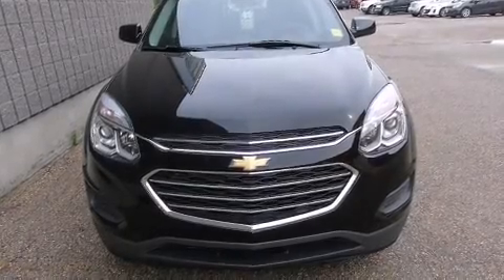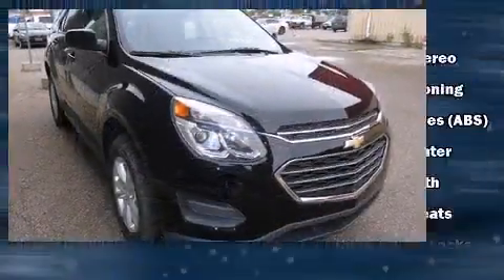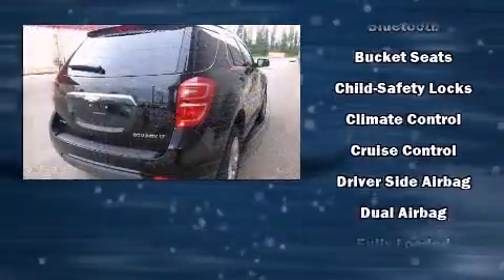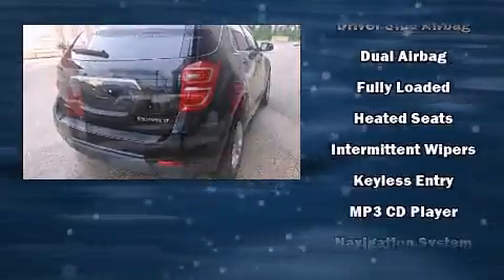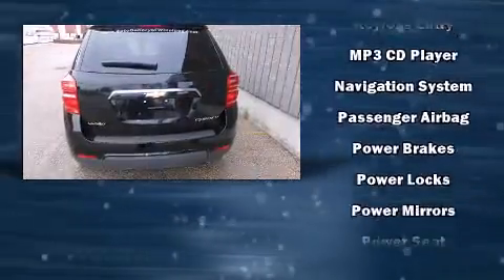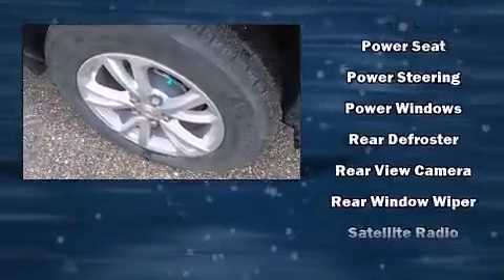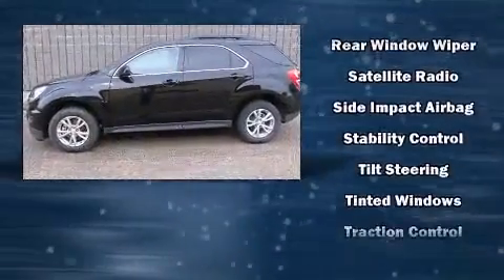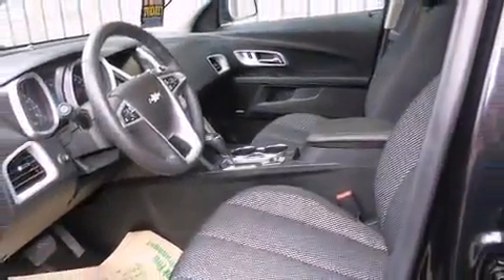2016 Chevrolet Equinox LT*SUPER LOW KMS!!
3680 Portage Ave.

Load your family into the 2016 Chevrolet Equinox. It features an automatic transmission, front-wheel drive, and a 2.4 liter 4 cylinder engine. It's equipped with tons of terrific amenities, but it won't break your budget. Like heated seats, 1-touch window functionality, a tachometer, variably intermittent wipers, telescoping steering wheel, power door mirrors and heated door mirrors, cruise control, and remote keyless entry. Take assurance in side curtain airbags, providing head protection in the event of a severe collision. We have the vehicle you've been searching for at a price you can afford. Please don't hesitate to give us a call.